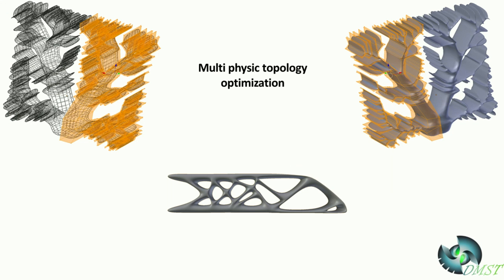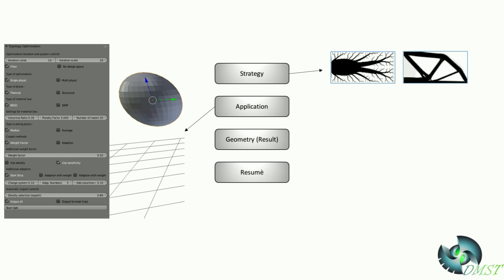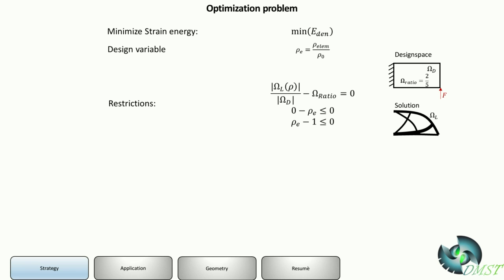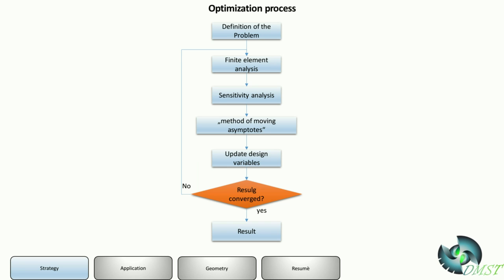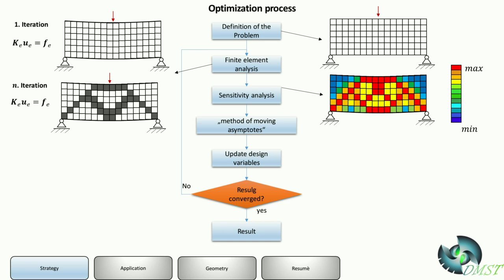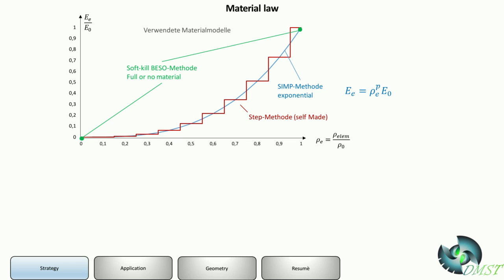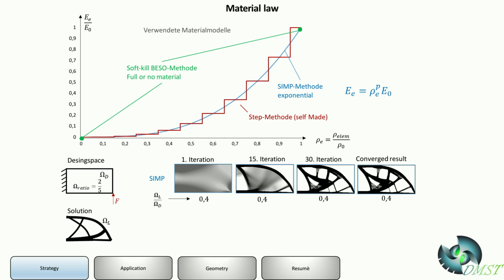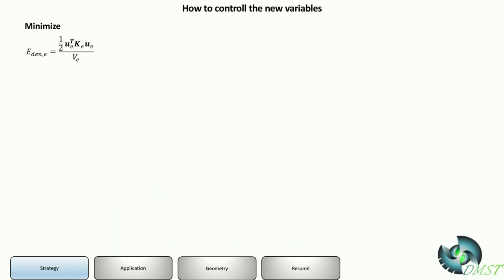Topology Optimization (Introduction) Part 1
This video is an introduction to topology optimization. There are three videos in this series
1. Topology optimization
2. Multi physic optimization
3. Using Blender